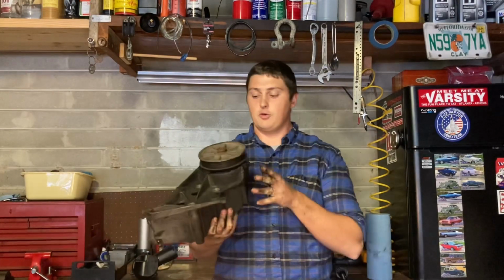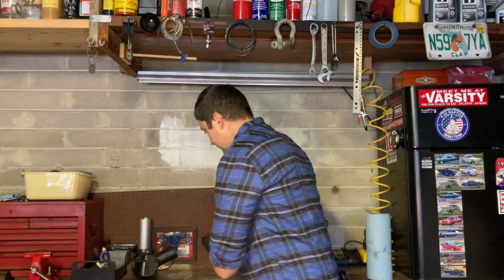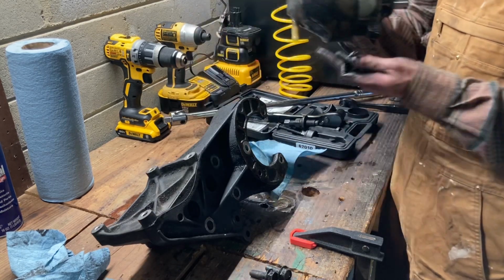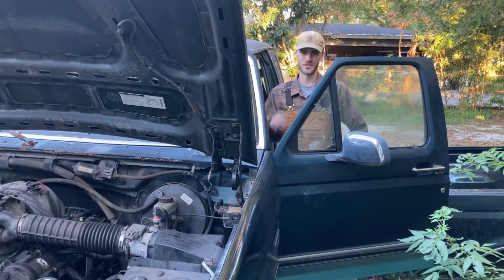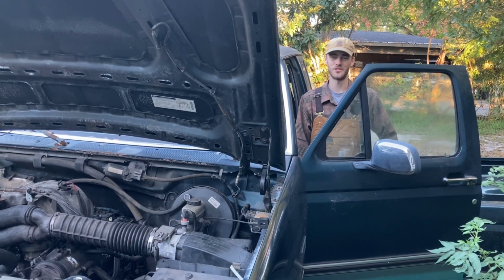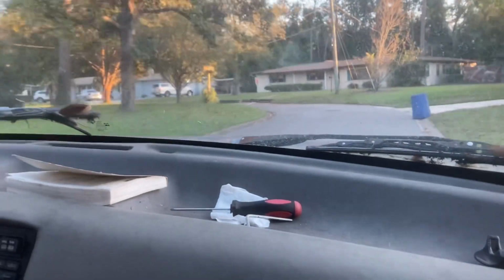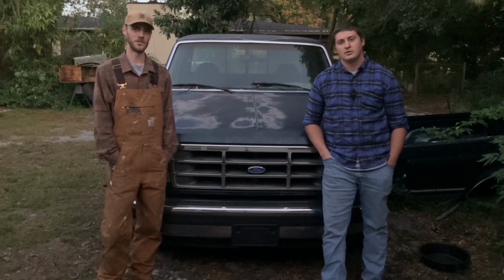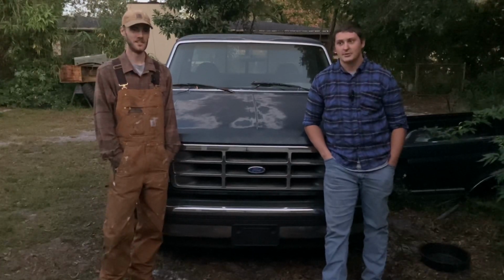Fix The Ford! Part 5 |Grandpa’s Garage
Today we decided to do something about the power steering. We replaced the pump and hit the road only to realize that the tires were flat and dry rotted (we knew before we drove it) causing us to return to base. The truck is almost finished though. Some new tires, fluid changes, putting the bed back on and we’ll be in business.